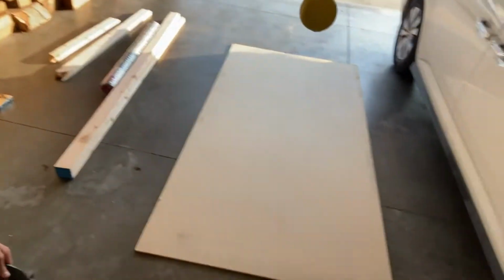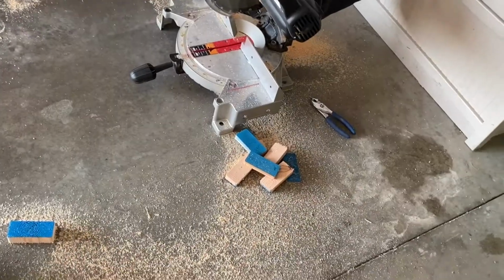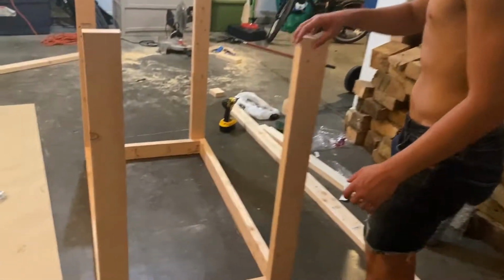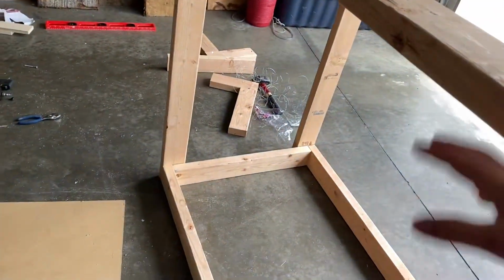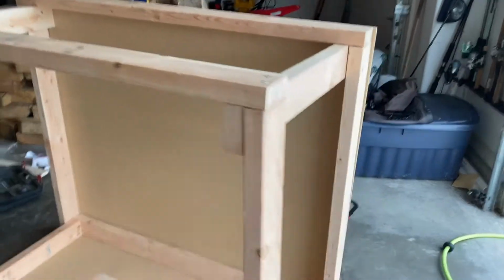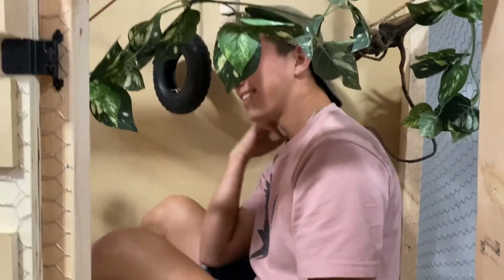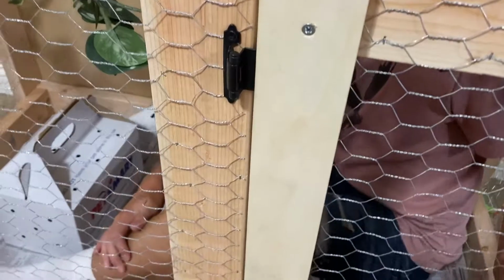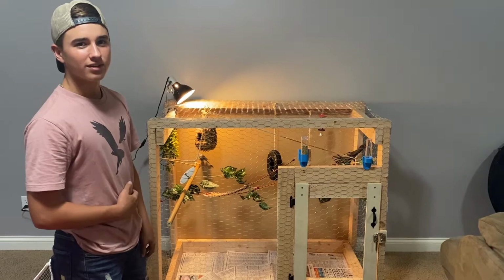BUILDING A CUSTOM BIRD AVIARY *DIY*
In this video we build a bird aviary for Kierans new birds.